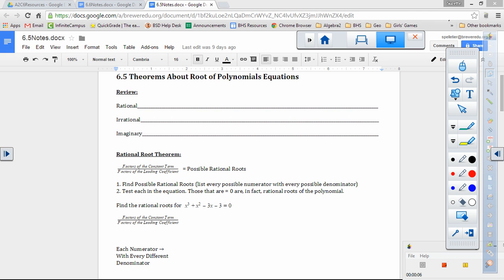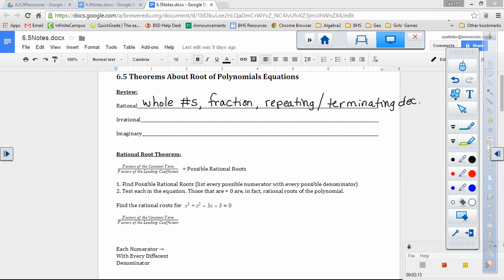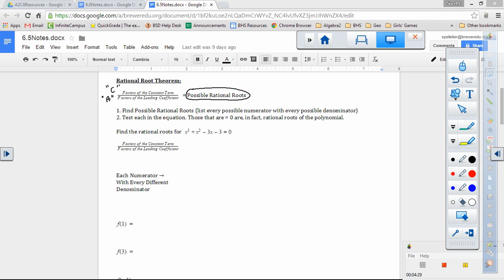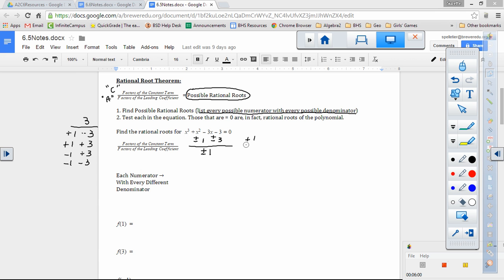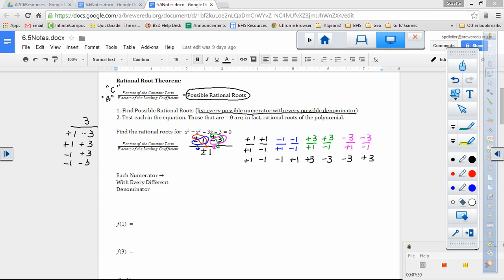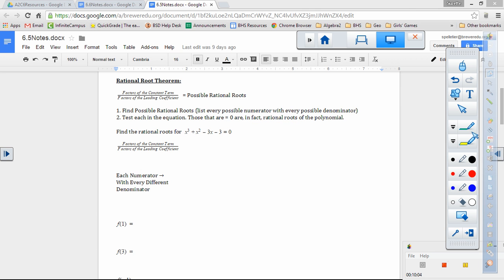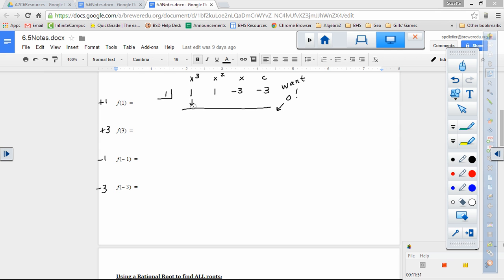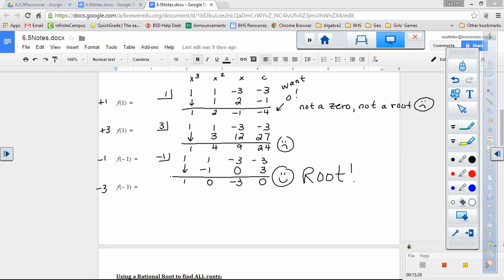6 5RationalRootTheorem FindingARoot